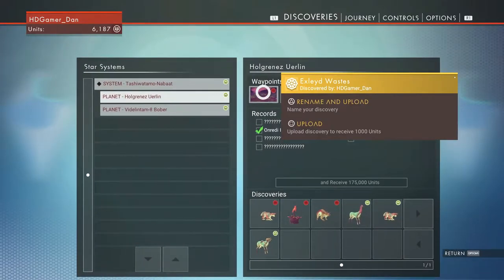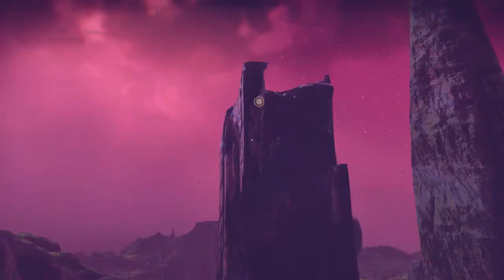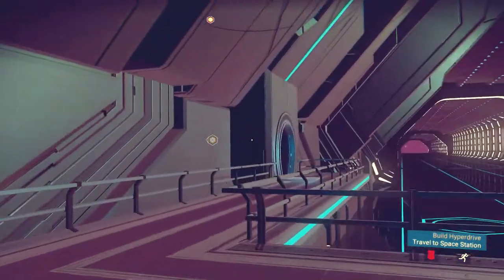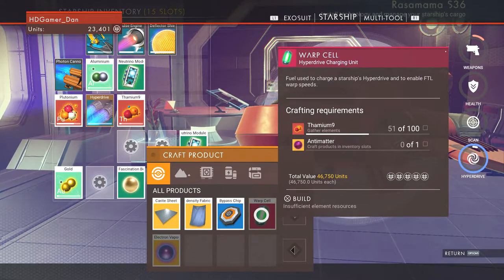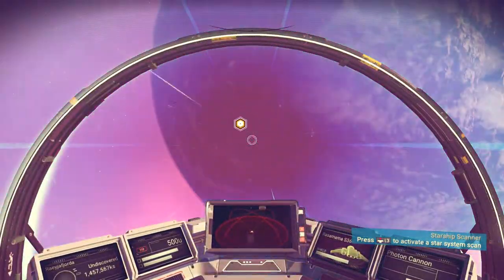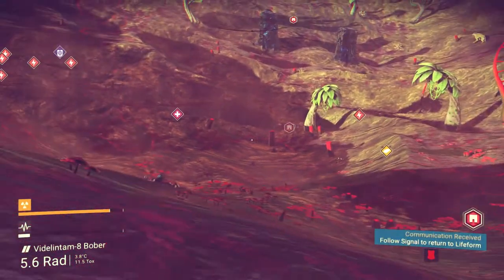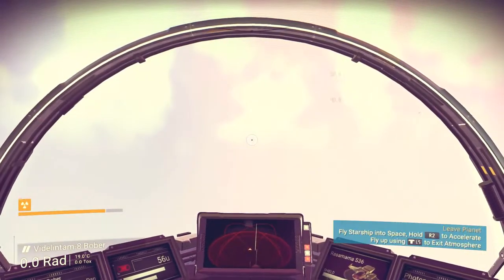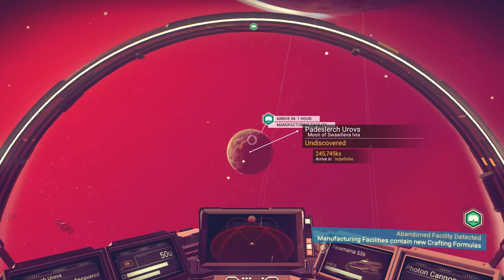NO MAN'S SKY - GALACTIC MAP/HYPERDRIVE (PS4 Walkthrough Part 4)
NO MAN'S SKY - GALACTIC MAP/HYPERDRIVE (PS4 Walkthrough Part 4 With Commentary)